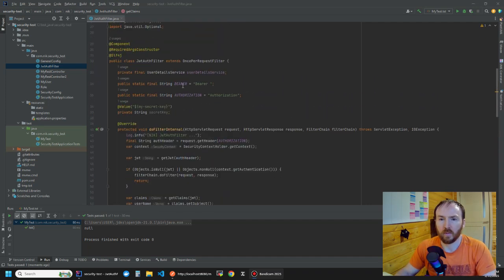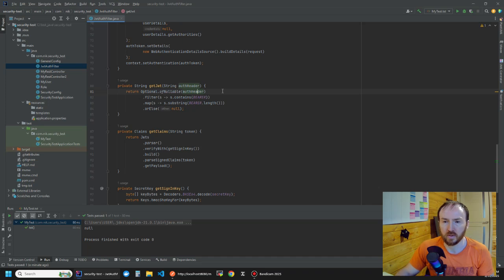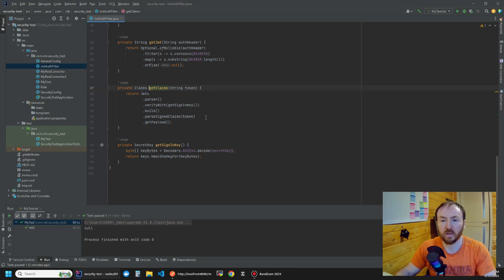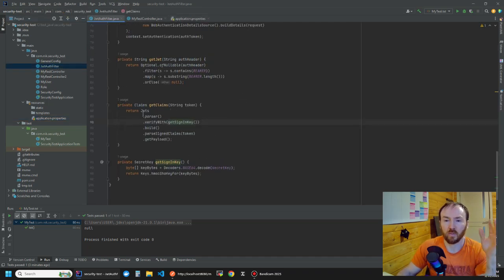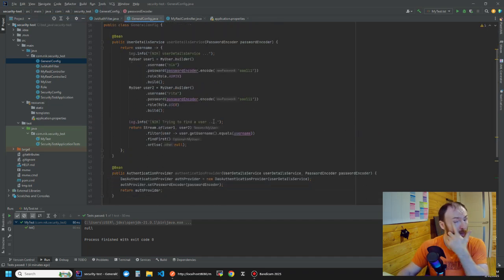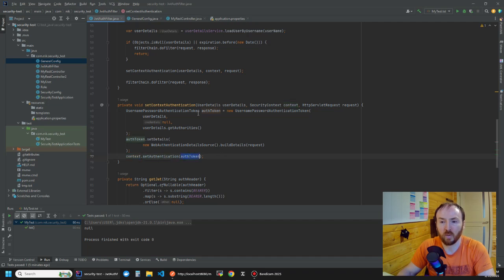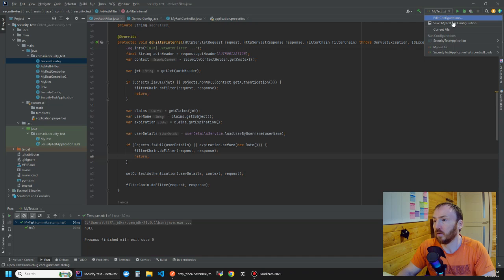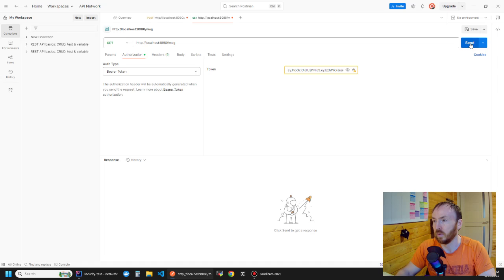Spring Security + JWT Part-3